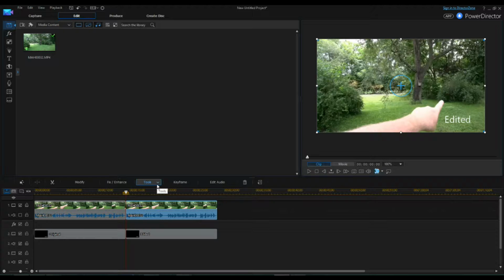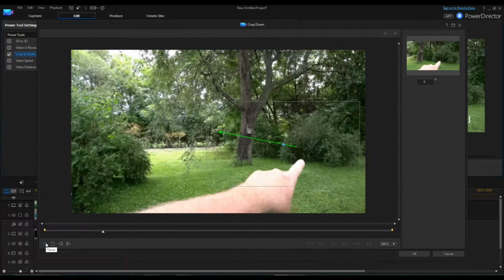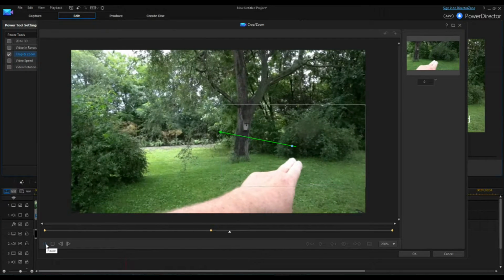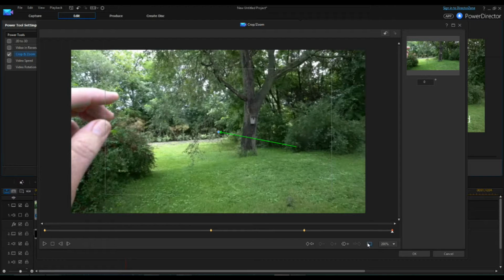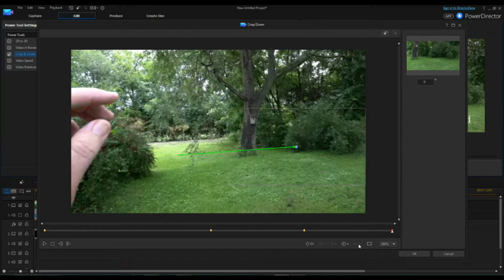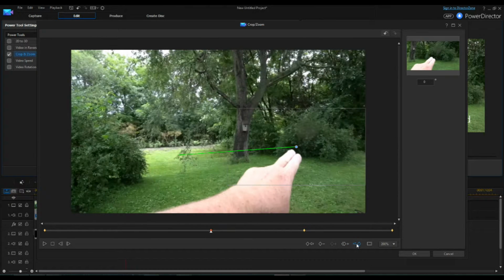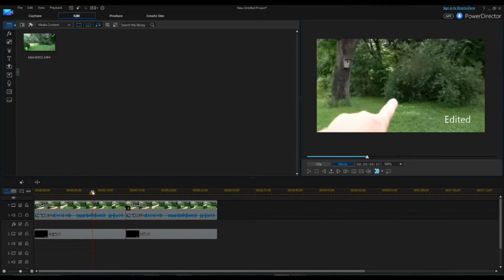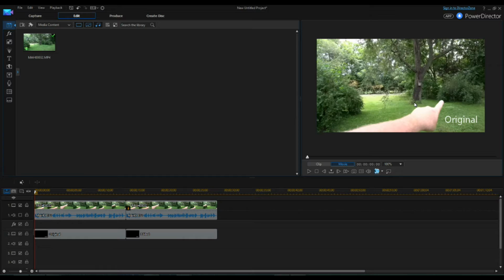PowerDirector 14 pan and crop tut final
Tools
PowerTools
Crop & Zoom
Crop/Zoom
Crop image in working window
Play video until start of pan location
Duplicate Previous Keyframe
Play video until end of pan location
Duplate Previous Keyframe
Play to end of video
Duplicate Previous Keyframe
Now choose the third Keyframe (the end of the pan location)
Relocate crop to desired position
Go to end of video (4th Keyframe)
Duplicate Previous Keyframe

That's it.